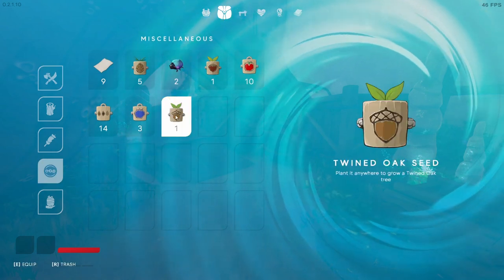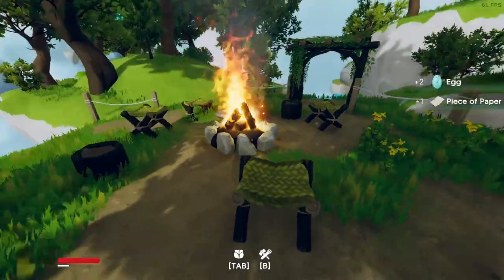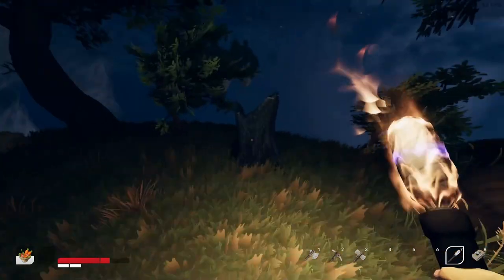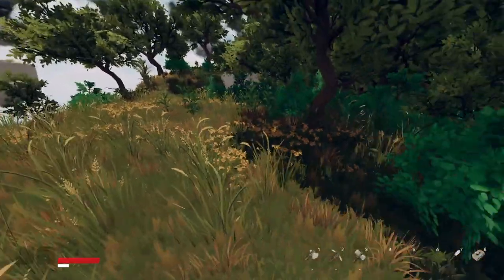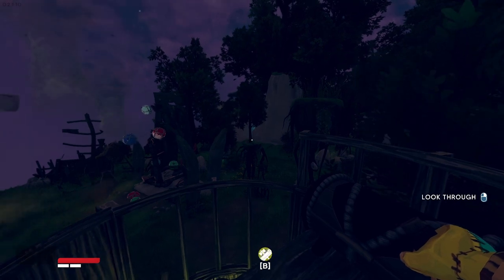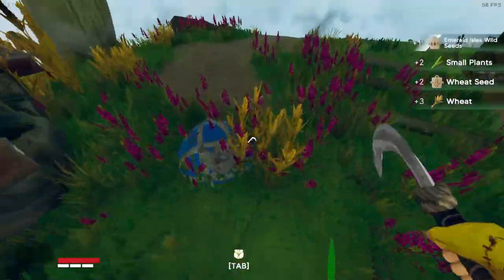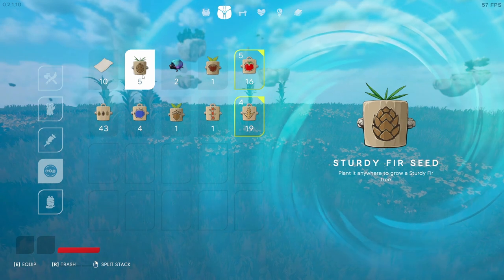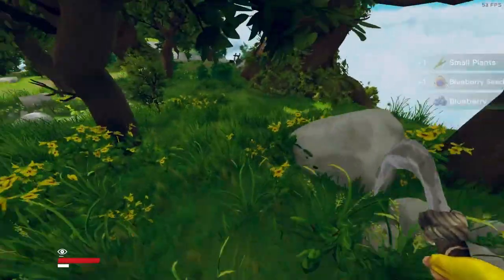Aloft - Day 2: Pieces of the puzzle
Hi Guys,
Join me in Alost as we're discovering all that this game has to offer.
Thank you for being here and I hope that you'll enjoy-it because I certainly do.
BIG.